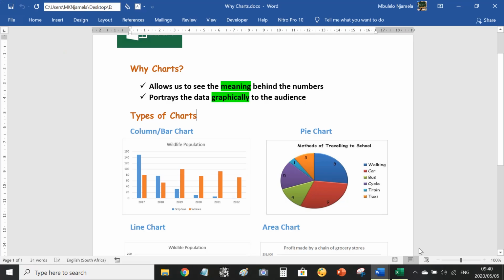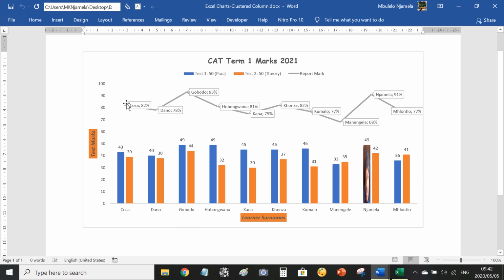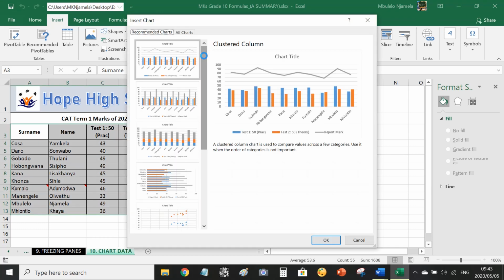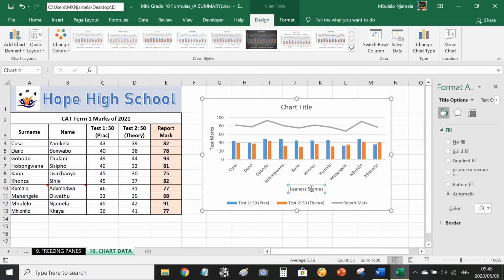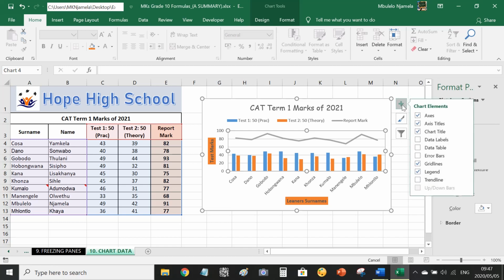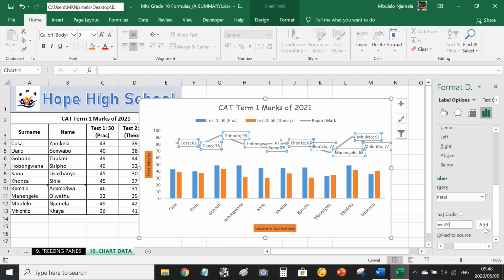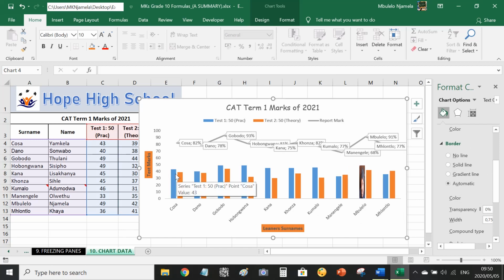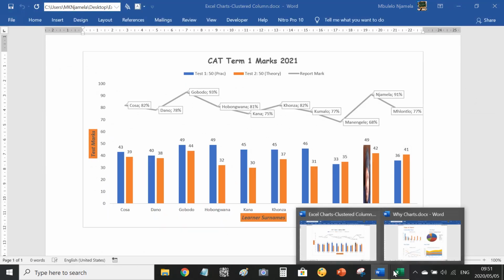Create a Column Chart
Steps to Create a Column/Bar Chart